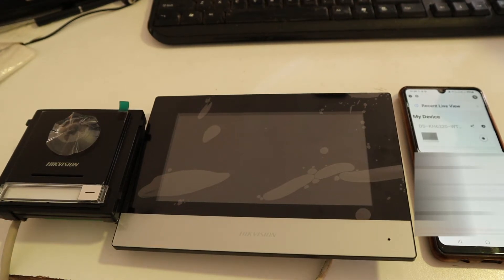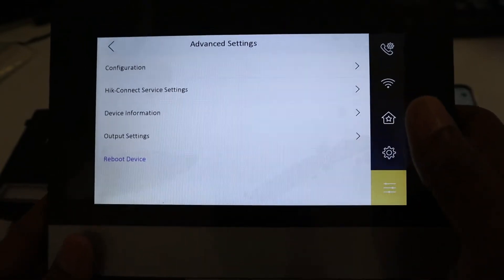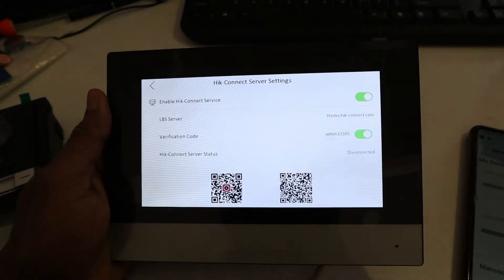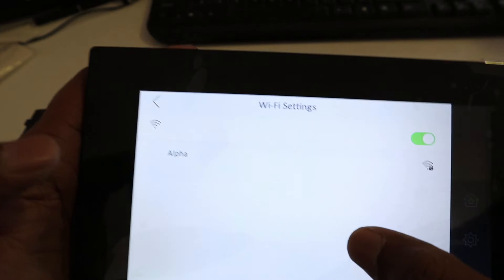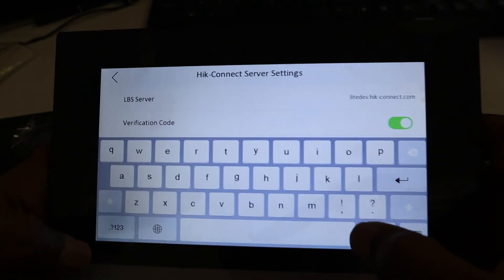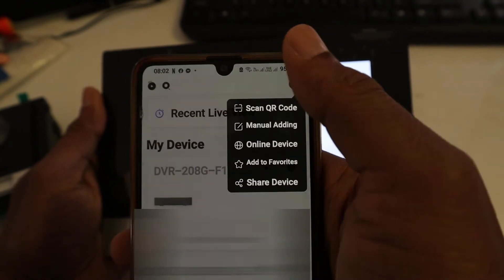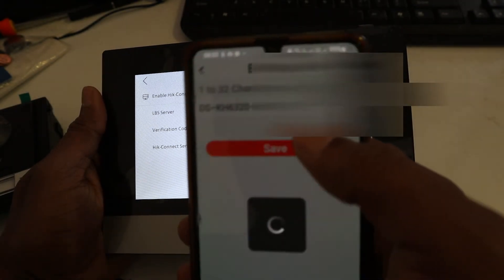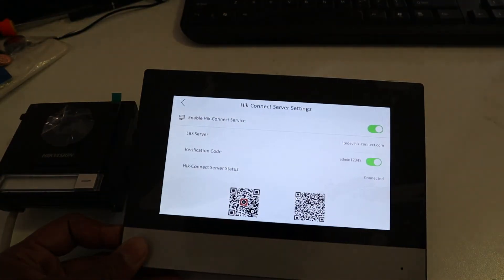How to factory reset a hikvision intercom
how to factory reset a hikvision intercom:  Hikvision intercom device is one of the most popular devices used for residential and commercial purposes. The device is equipped with several features such as a touch screen display, web interface, LCD and LED display, voice commands, and motion detection. This article shows you step-by-step how to reset the device back to its factory settings.